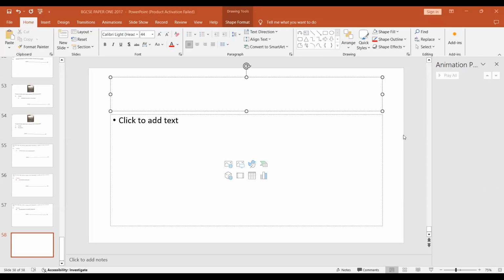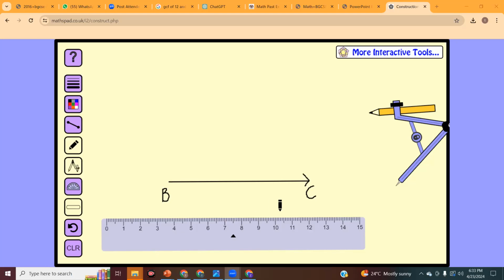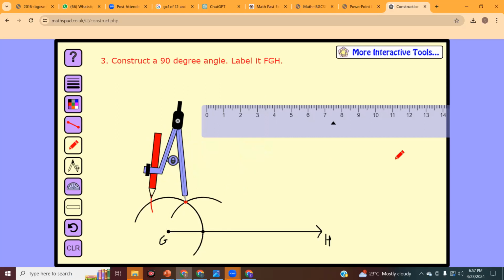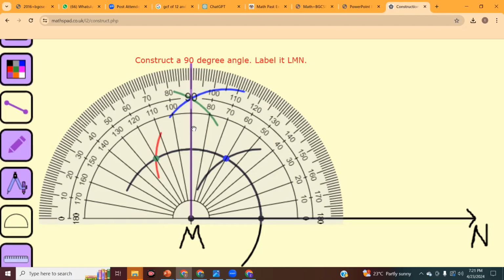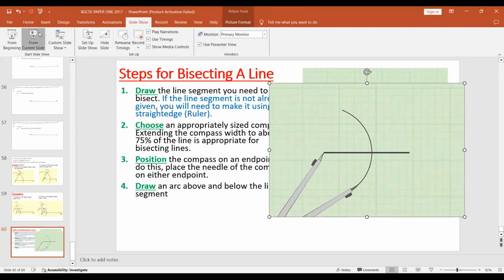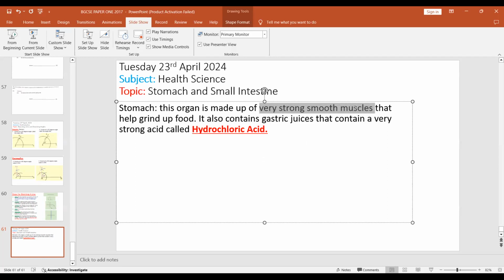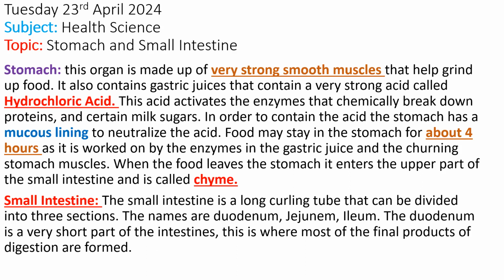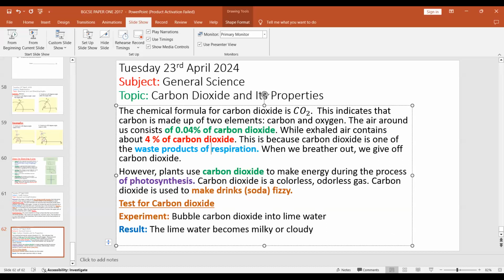Classes: Day 2, Week 16, Spring 2024, Constructing 60 and 90 Review, Plus Bisecting Lines